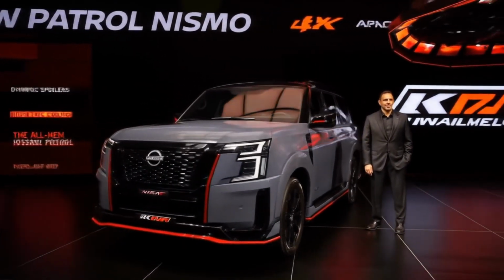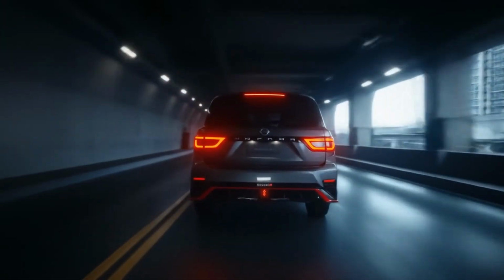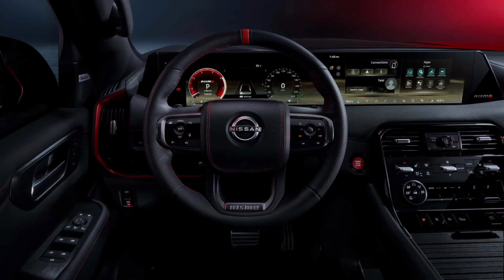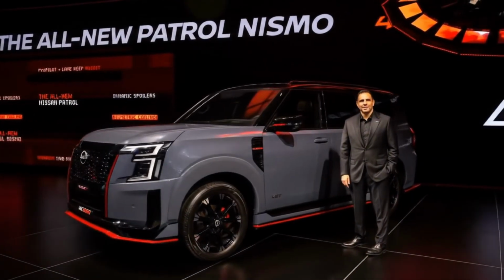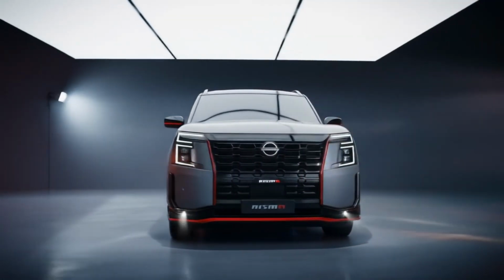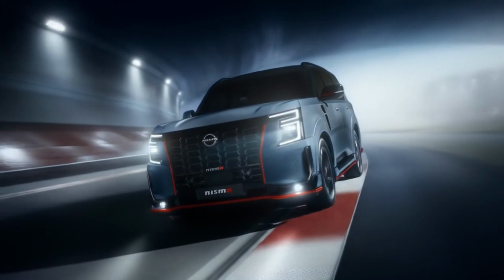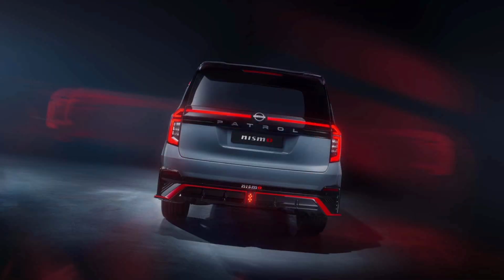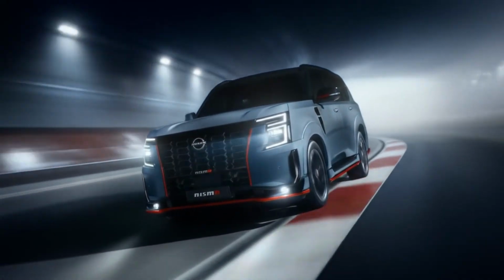The New Nissan Patrol Nismo Has More Power Than America's Armada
Nissan has been selling a Patrol Nismo in the Middle East for a decade, but only now is the United States getting an equivalent: the Armada Nismo. It answers a question few have asked, as it's hard to imagine people lining up to place deposits for a high-performance version of Nissan’s largest SUV. Nevertheless, we appreciate the added variety, even if Americans will have to settle for less power.